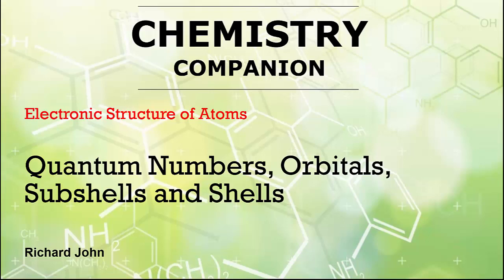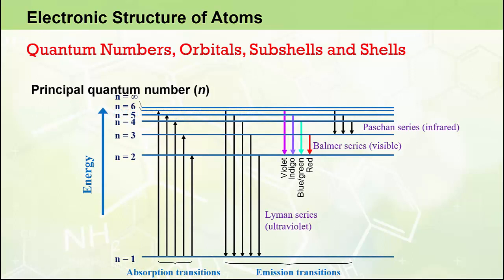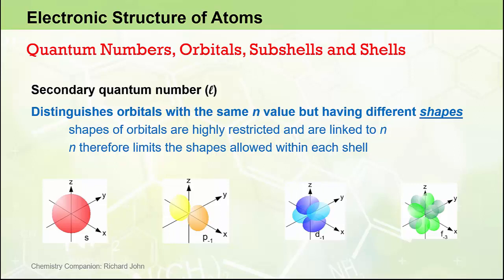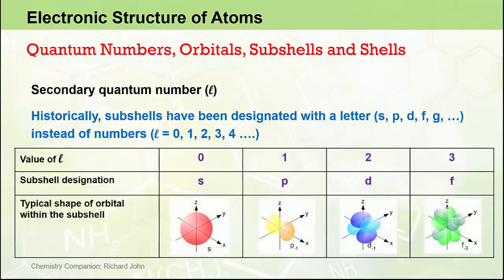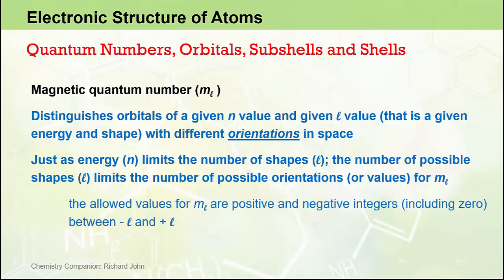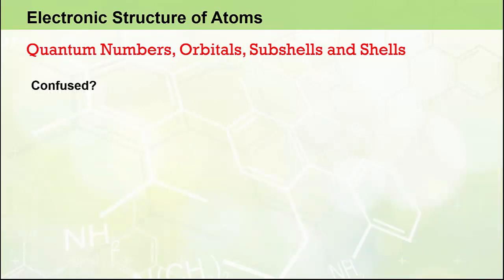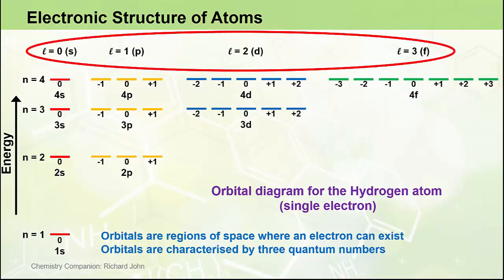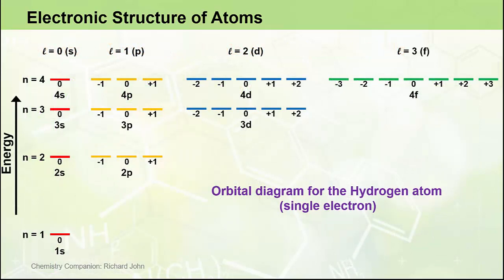8.4.1 Quantum Numbers, Orbitals, Subshells and Shells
In this video, we are going to look at the use of quantum numbers to describe properties of electrons that reside within orbitals, and we will also discover that orbitals are grouped together in subshells… and that subshells are grouped together in shells.